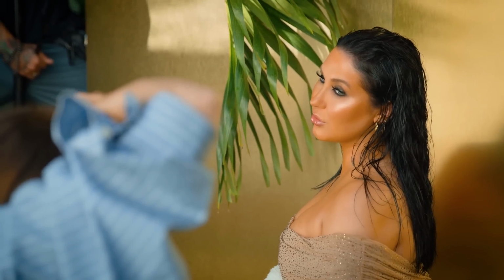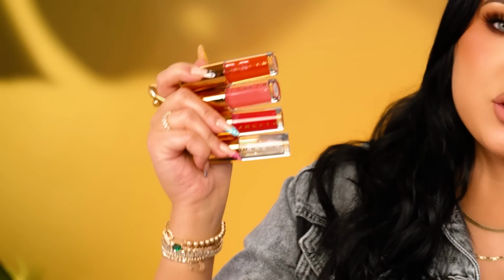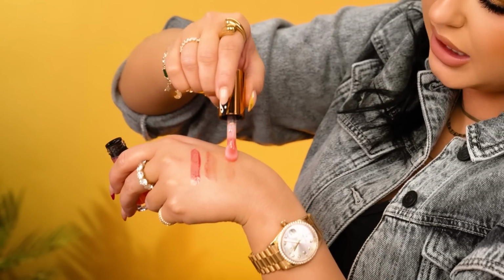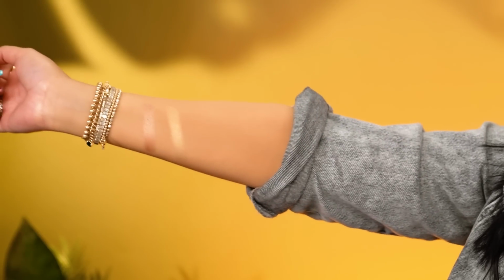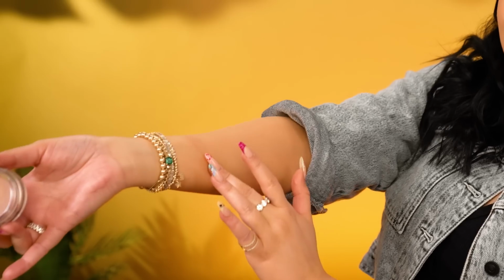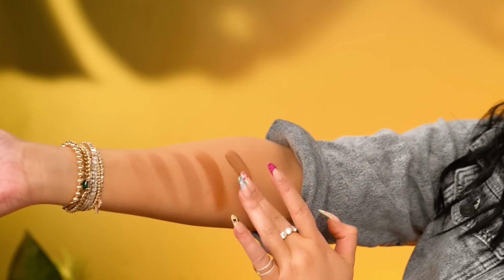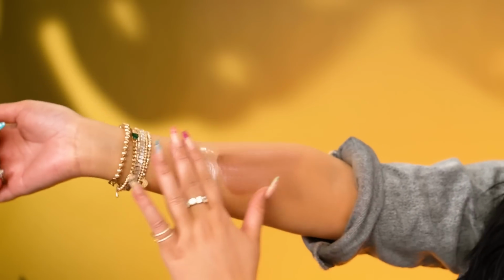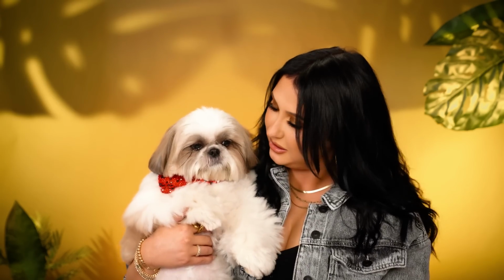HOT GIRL SUMMER 2021!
I am so excited to introduce to you my limited edition summer collection! these formulas are so beautiful & I know you will loved them! XO

301 W. Platt St #632

Jaclynhill

Jaclynhill

Jaclynrhill

My channel is a fun place for people to enjoy the world of beauty! If you leave mean negative comments or resort to name calling, I will delete your comment & block you. My channel is not the place. This world is so ugly & negative & we desperately need to make a change. I cant control the world, but I can control my channel. Constructive criticism is always welcome! "you're a lying bitch" is NOT constructive ! Don't feel like you need to kiss my ass. Feel free to speak your mind but please respect each other! XOXO